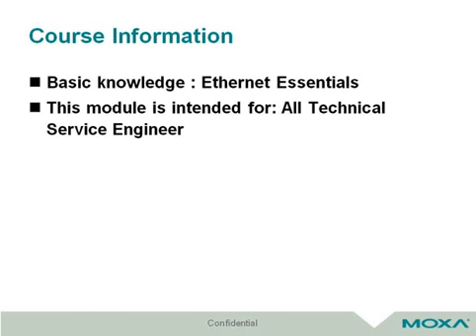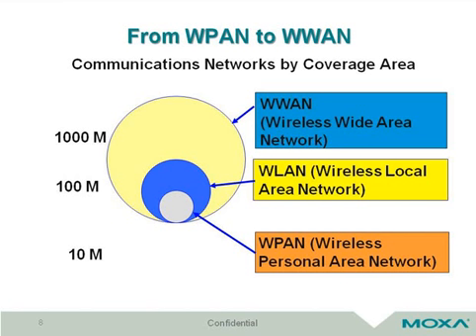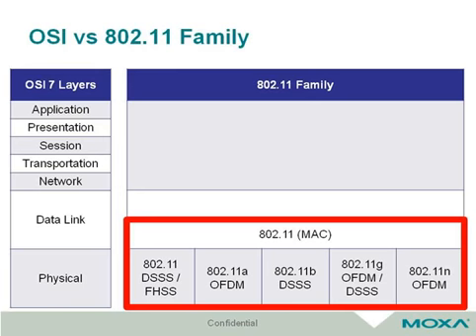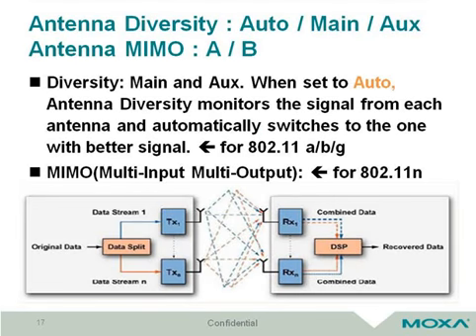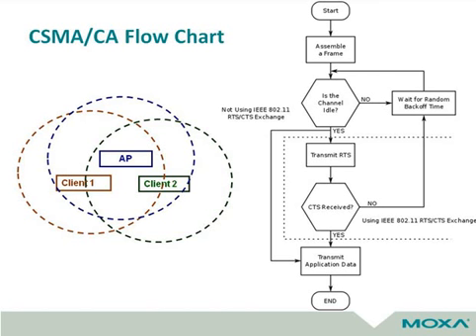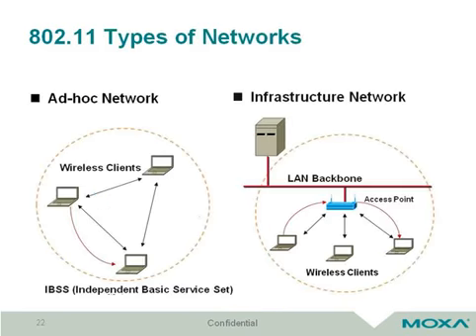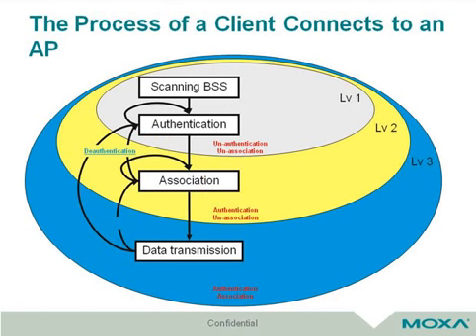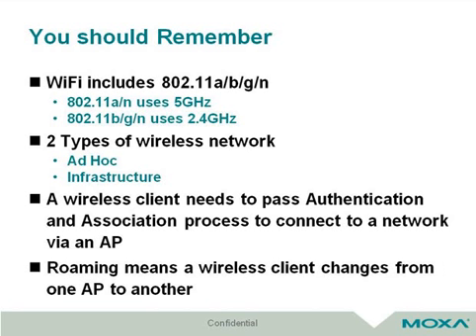08 NPort WLAN Essentials